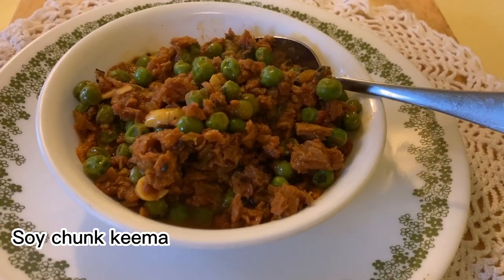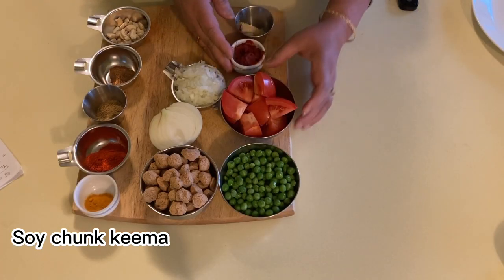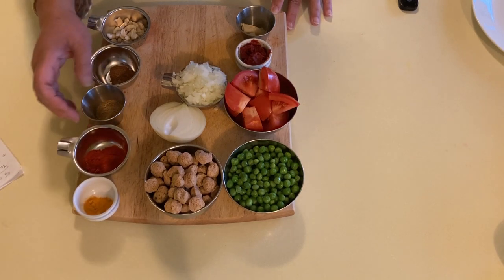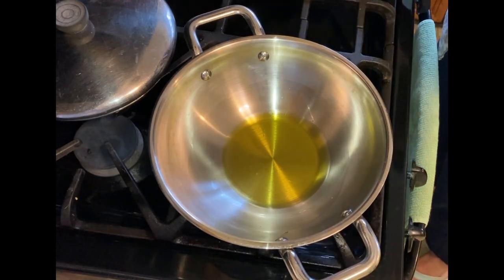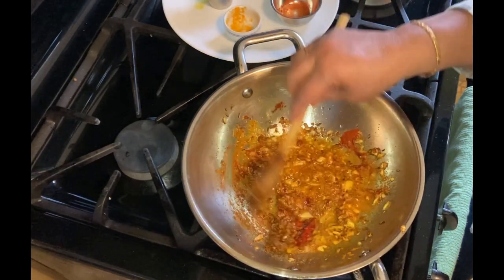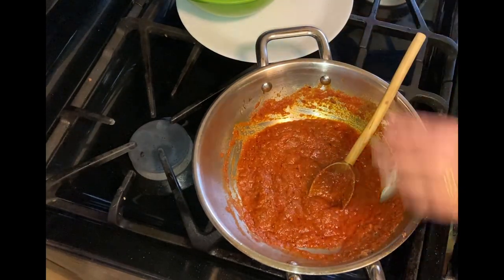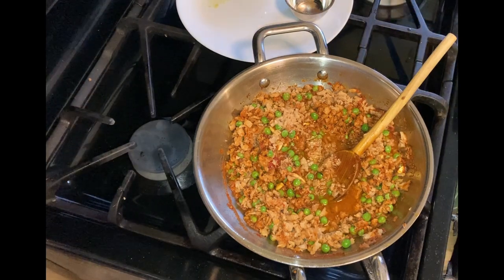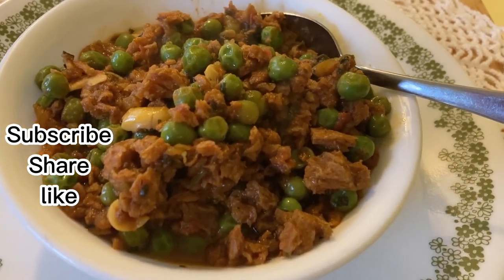Soy chunk keema vegan's delight , full of fiber and protein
Soy chunk keema vegan's delight and full of fiber and protein
Keema is a Hindi/Urdu word for minced meat. But this recipe is made with soy protein or soy chunks. It is also called TVP _textured vegetable protein
Made with a few simple spices which are easily available.
This dish goes very well with any kind of flatbread. In our household we all like it with paratha. But it also can be served with plain boiled rice.
Ingredients-
1 cup or 50 gram soy chunks soak it in warm water and then mince
1/2 big onion minced
2 teaspoon tomato paste
2 medium tomatoes, pureed
1 dried red chili
1/2 teaspoon turmeric
2 teaspoon kashmiri chili powder or paprika
3 teaspoon coriander powder
1 teaspoon garam masala
2 teaspoon kasoori methi
Oil and salt as needed for cooking
I used olive oil but you can use any oil you prefer
Time stamps
00:00 Intro
00:25 ingredients
1:50 cooking keema